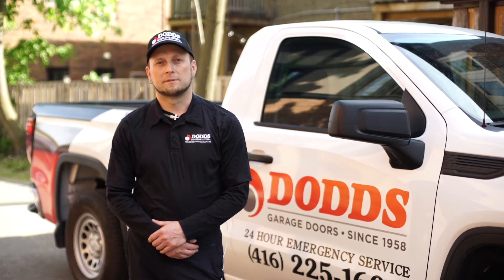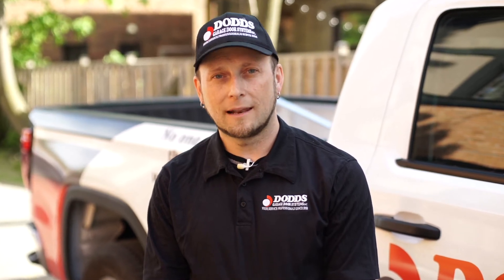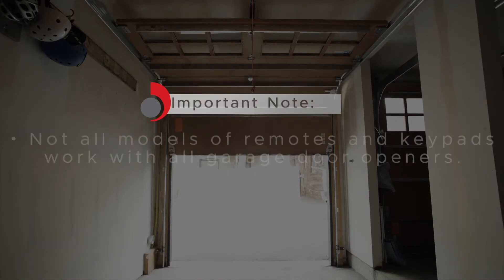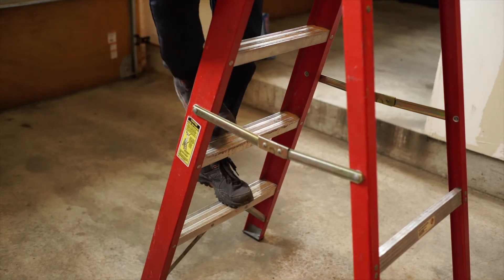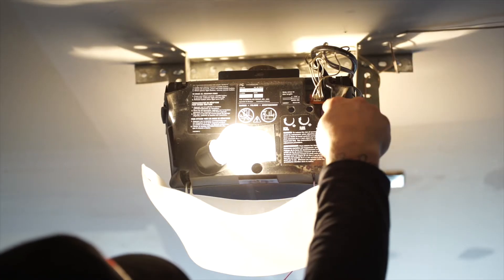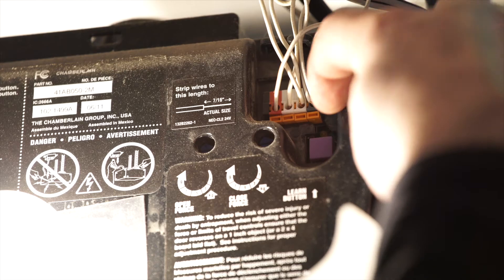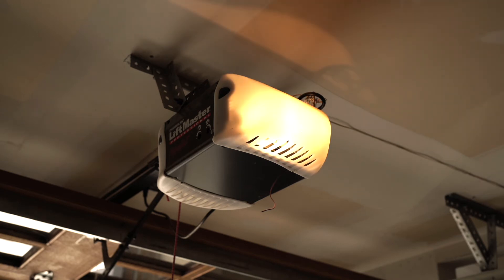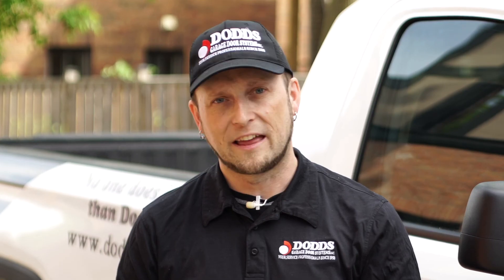DIY Programming Garage Door Opener Remote & Keypad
Dodds Doors Helpful Tip | Learn how to program your remote and keypad for a Liftmaster, Chamberlain, or Craftsman Garage Door Opener.

Dodds Garage Door Systems Inc. is an all-Canadian privately owned company, established in 1958, specializing in the sale, repairs, service, and installation of garage doors and garage door openers.